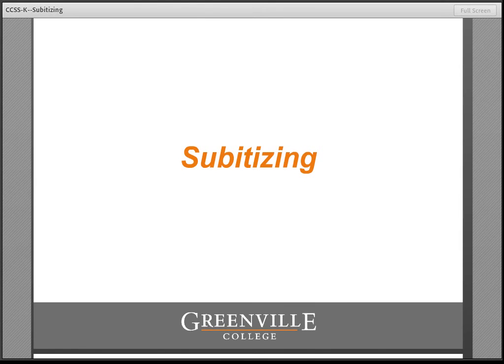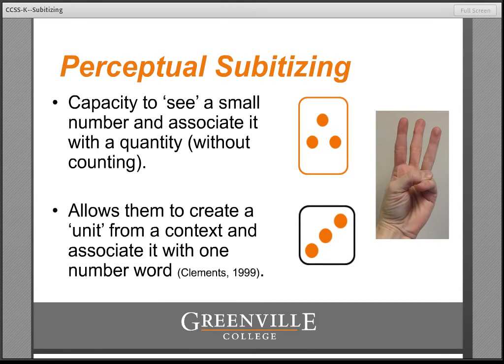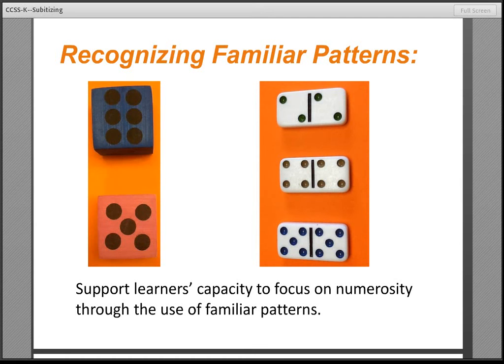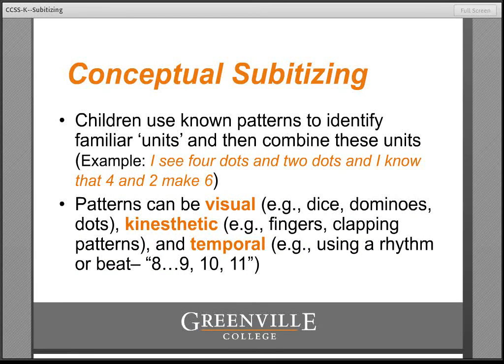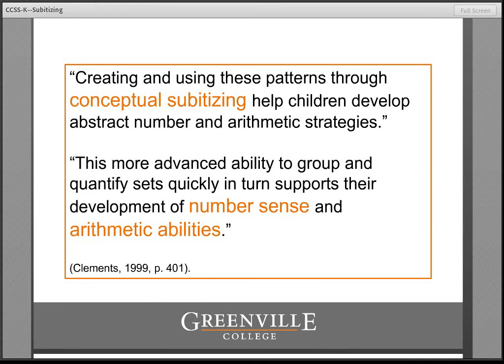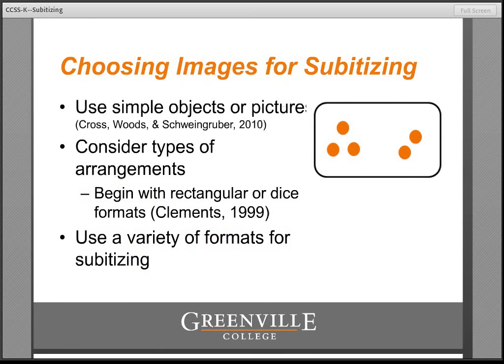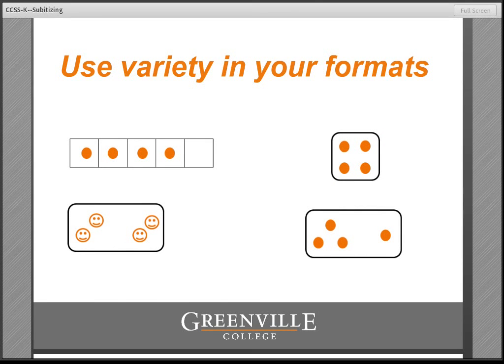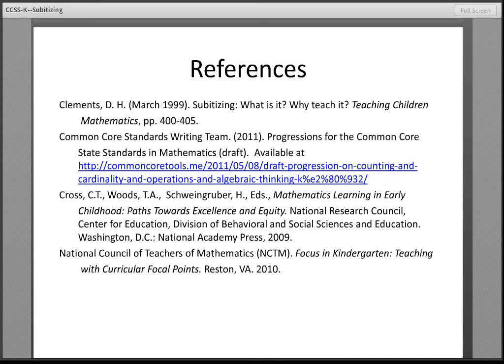CCSS-K-3B-Subitizing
Dr. Karlene Johnson, Greenville College, presents "Subitizing" as part of a series of lessons on the Common Core Standards for mathematics education.
Kindergarten, Week 3, Lesson B